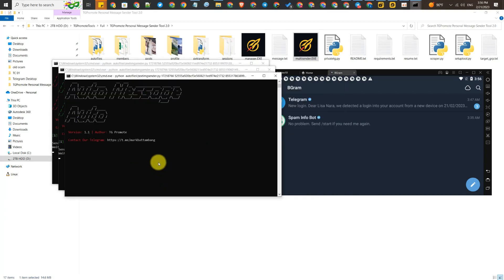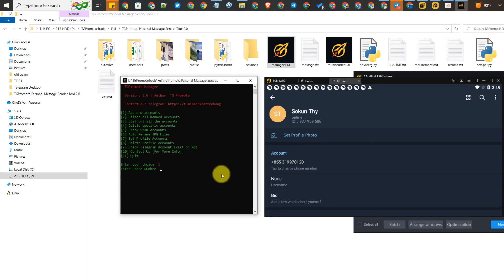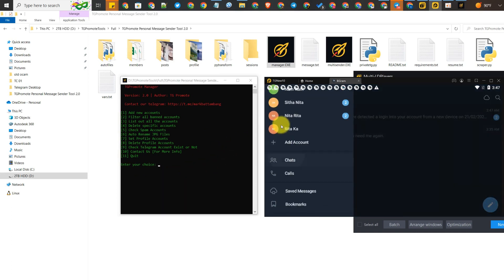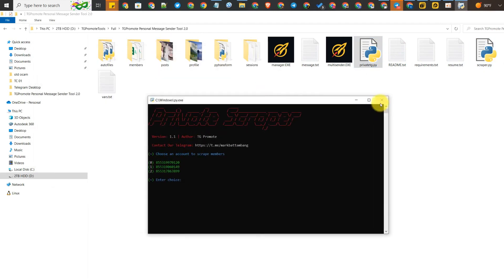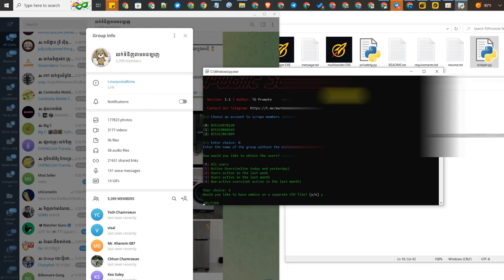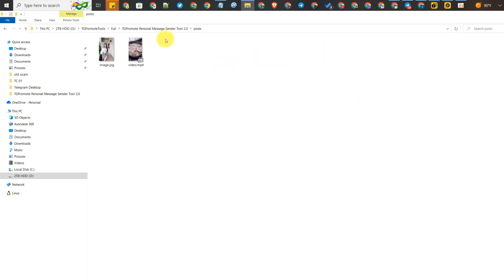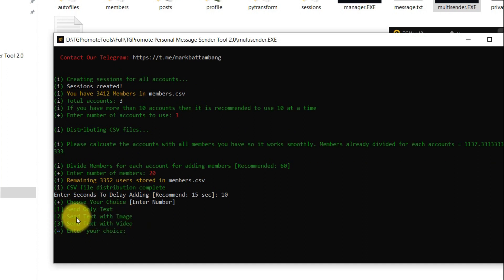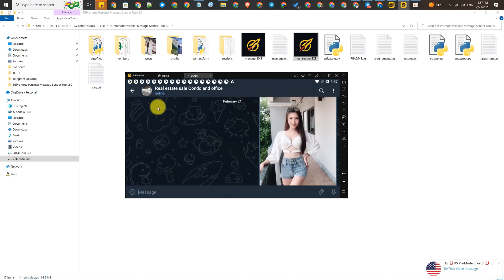[Full Version Mass DM] Telegram Personal Multi Message Sender Script 2023 🔥✅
[Full Version Mass DM] Telegram Personal Message Sender Script 2023 🔥✅

Please all significant telegram tools for marketing below.

🔥 Telegram Private & Public Adder Scraper Script 4.0 [Last Update]
- Multi-Account Logins
- No need for API & HASH
- Add by ID + Username
- Auto Multi-Check SpamBot with released dates
- Auto Multi-Set/Edit Whole Accounts (Bio,Username,Name,Profile)
- Backup All Accounts (Get Back Logout Accounts)
- Scrap from multiple public/private groups
- Scrape from Hidden Members Groups
- Auto Leave All Channels & Groups
- Auto Adsvertise Channel Post to many Active Groups
- Auto Set 2Factor for All Accounts
- Auto Download All Files, Photos, Videos, Audios, Shared Links from Group & Channels
- Auto Find Telegram Groups & Channels for advertising
- Auto Increase Views for Channel Post
- Auto Check All Telegram Phone Number if Exists
- Auto Duplicate Folders & Rename as need.
- Auto Delete already added members
- Active Last-seen-filter with day & week filter
- Multiple Bulk Adder
- Special feature to prevent the ban of phone number
- Ban-filter
- Easy to set up (less than 5 mins)
- Provide with Full Support until you can manage it yourself.

🔥 Telegram Auto Message Sender to many Groups
- Multi-Account Logins
- Auto send to many groups at a time
- Post your ads every minutes or hour (Able to customize)
- Change your ads anytime
- Host Unlimited Adbots
- FREE future updates
- ACTIVE markets 24/7 (Support with RDP & VPS)
- Provide with Full Support & Trainings until you can manage it yourself.

🔥 Telegram Auto Contact Adder Tool
- Auto Add Members by many phone numbers to VIP Group at a time (100+ numbers)
- Easy to build VIP Group & Follow up Clients for new products or services
- Auto Merge Scraped Members to Contacts
- Multi-Account Logins
- Last-seen-filter with day & week filter
- Scrap from a private / public group
- Bulk adder
- Ban-filter

🔥 Telegram Auto Personal Message Sender Tool
- Multi-Account Logins
- Auto send to many target members at a time
- Auto send messages every minutes or hour (Able to customize)
- Effective for direct marketing
- FREE future updates

🔥 Telegram Channel Private & Public Adder Scraper Script
- Multi-Account Logins

🔥 Auto Receive SMS Code Tool
- Receive SMS Code Automatic to create many social media accounts
- Many features for social media such as Telegram, Youtube, Facebook, Gmail, Instagram, Yandex, Twitter and more.
- Support many country code such as Russia, Cambodia, Vietnam, USA, Germany, UK, China and more.

Ignore Below